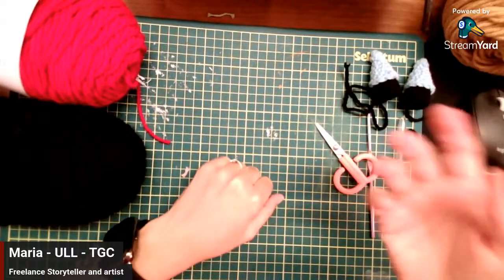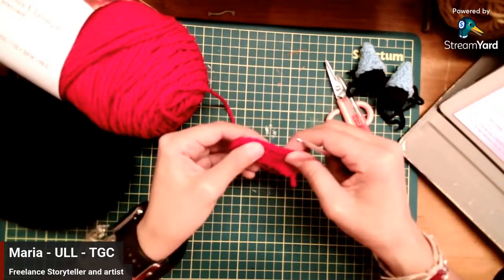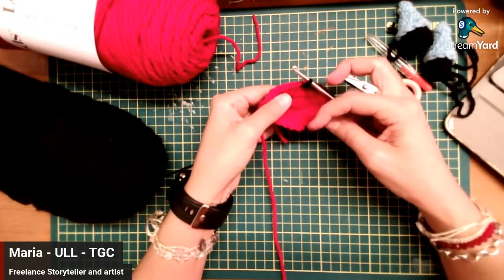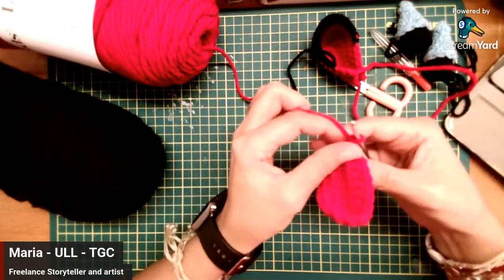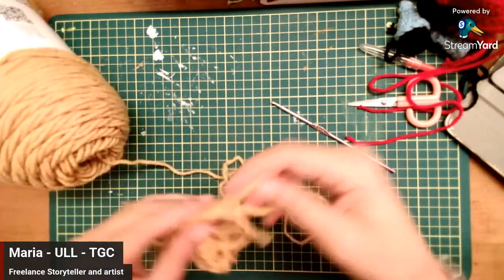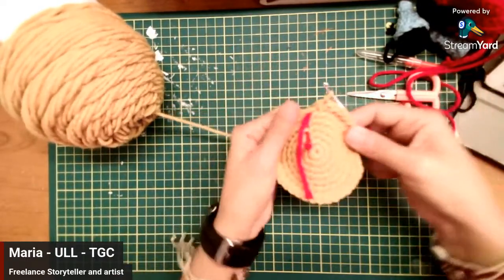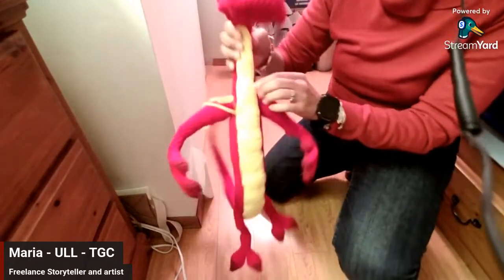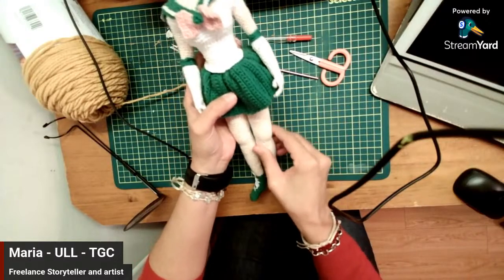Art n' chatting Ep 18: FINIST IT!!!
Art, chatting and more!
Drop by to see the behind the scenes of how we make different types of art.